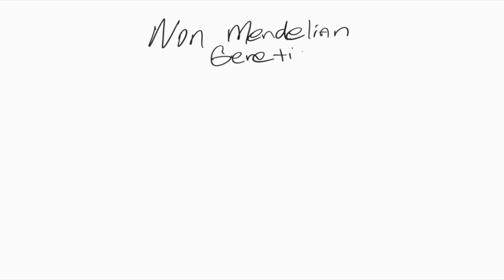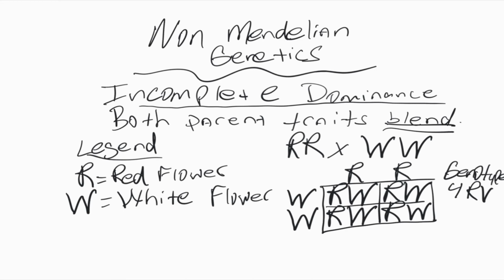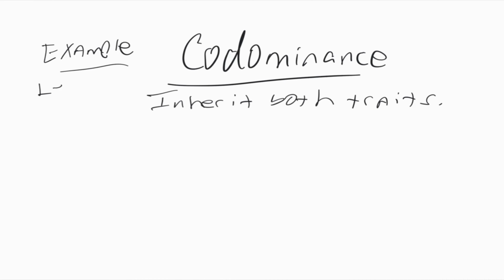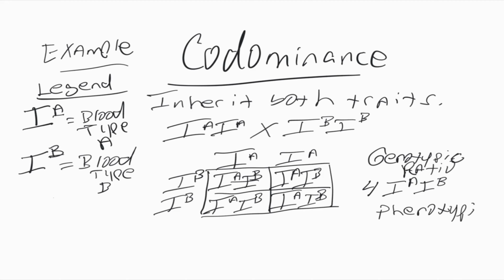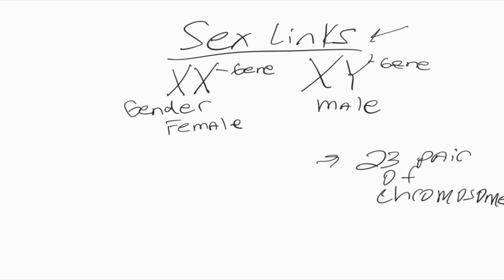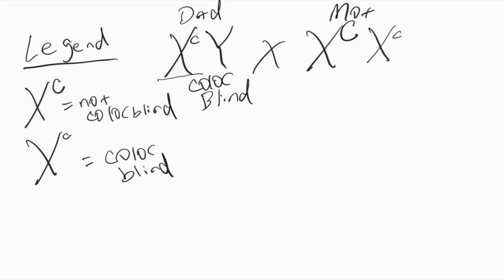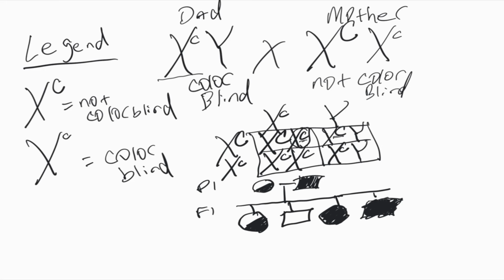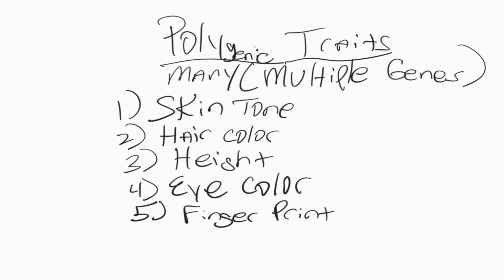Genetics Lesson 2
Learn about Genetics and incomplete dominance, codominance, and polygenic traits.